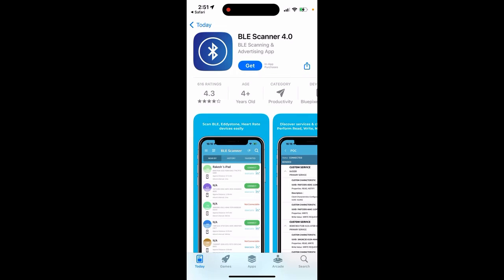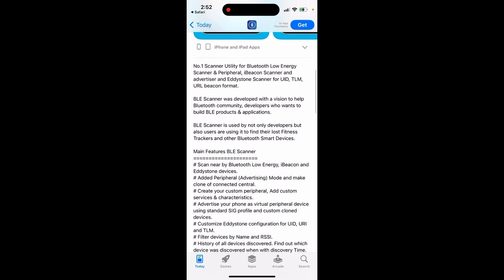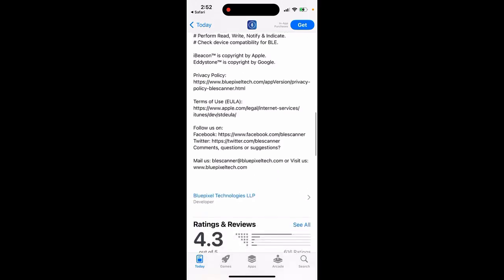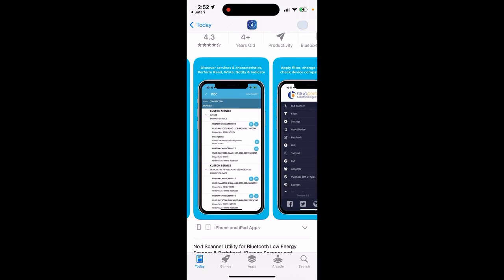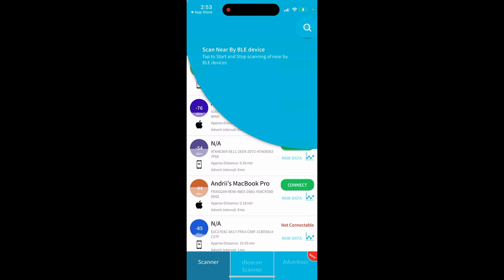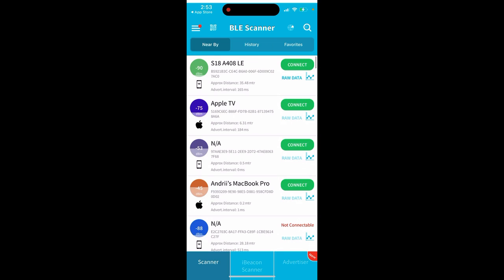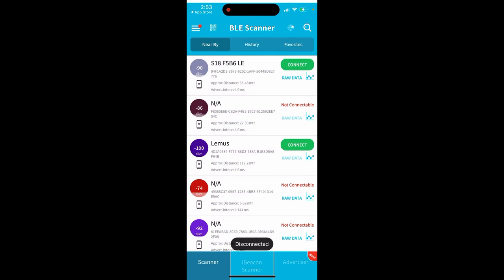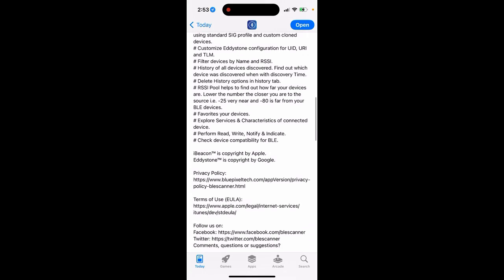BLE SCANNER APP TUTORIAL